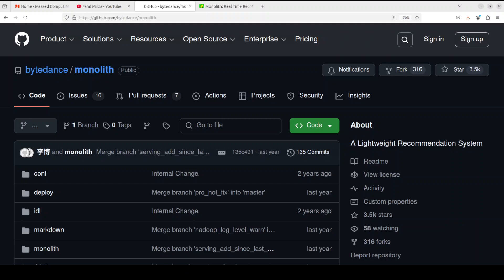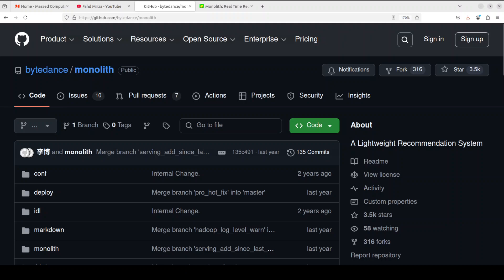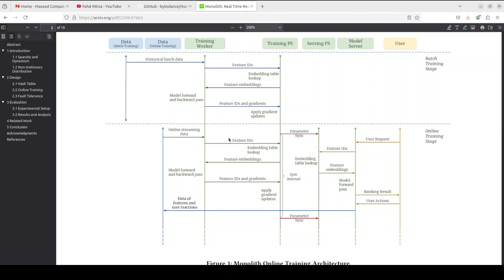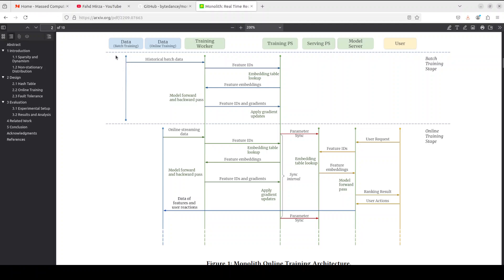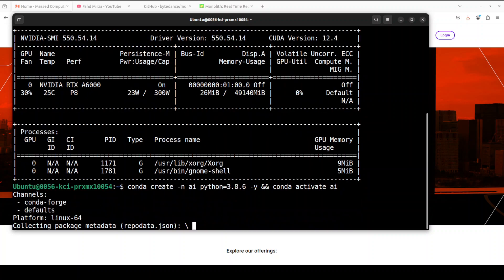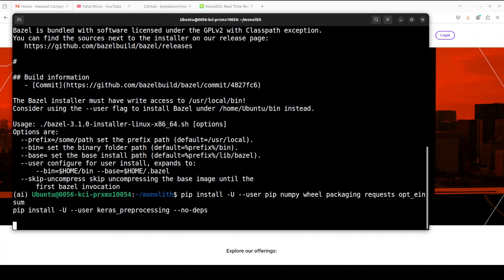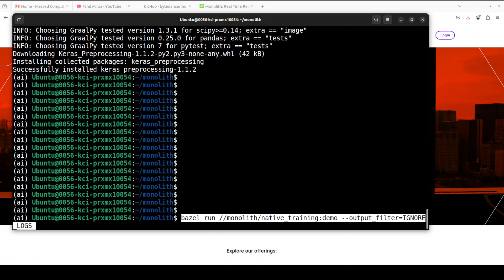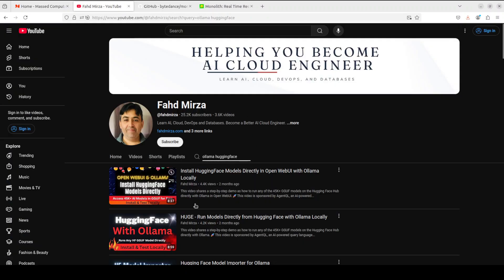ByteDance Monolith - A Lightweight Recommendation System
This video introduces ByteDance's Monolith which is a deep learning framework for large scale recommendation modeling.